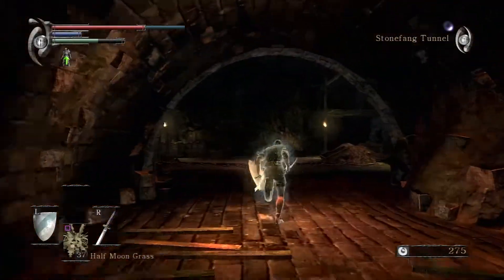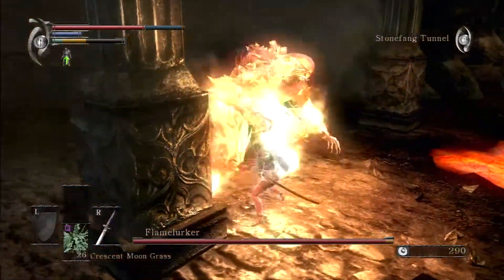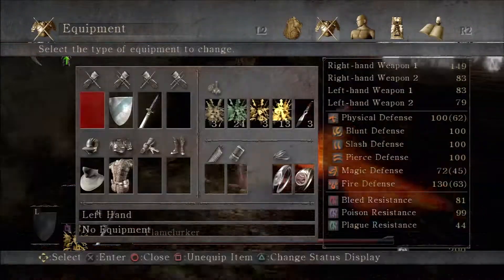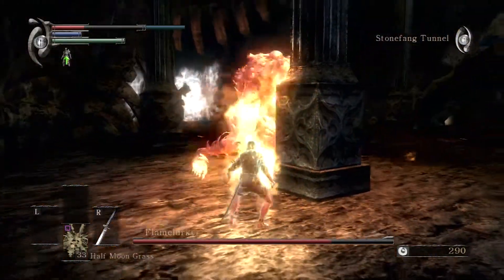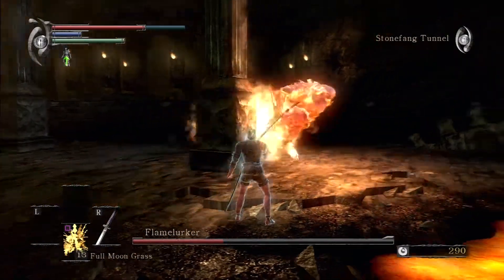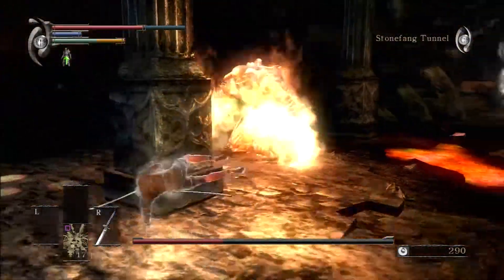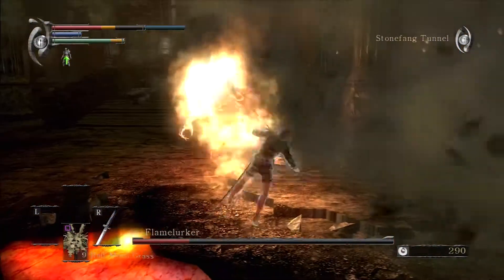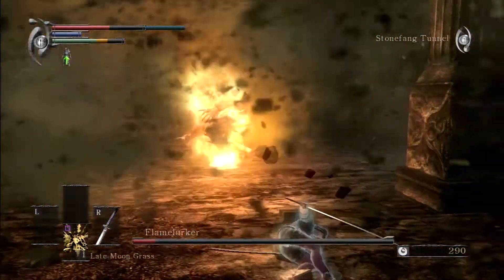Demon's Souls - Flamelurker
Hello, this is me beating the flamelurker!

This is definitely an interesting and hard boss. It took me about an hour of trying to get it. So if you're wondering why that intro video for the bossfight looks so misplaced, that's why. Anyway, enjoy!